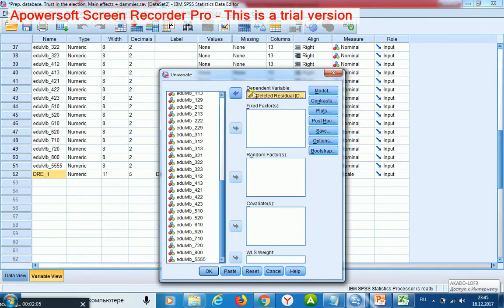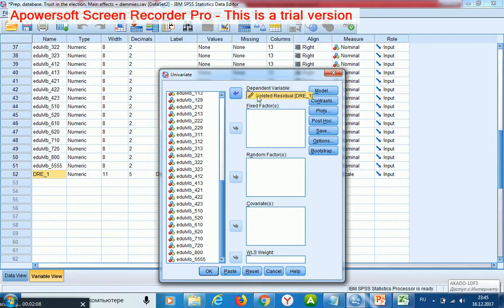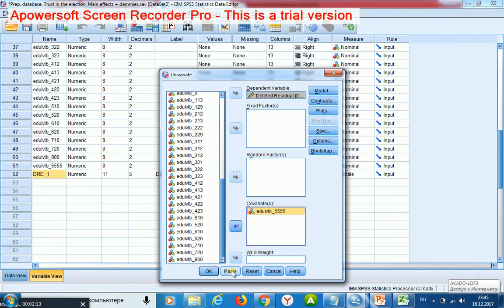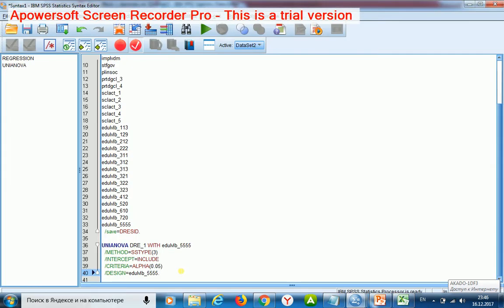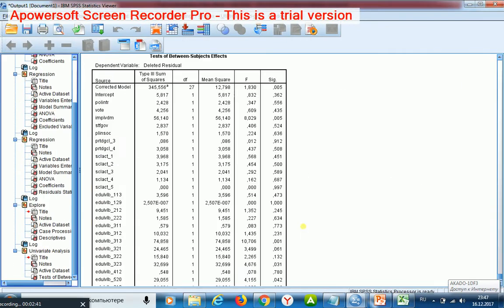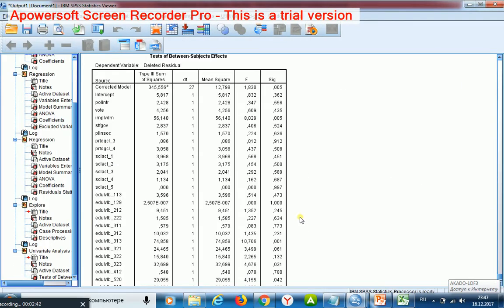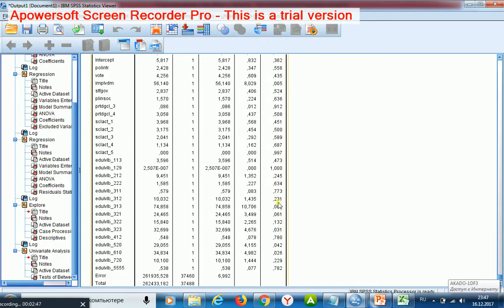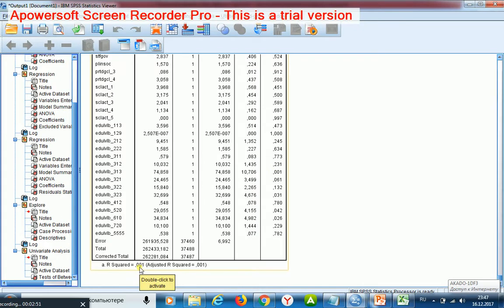Regression 5 Categorical regressors Quality parameters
Homoscedasticity means that residuals do not vary from one regressor's value to another. That is why there are a lot of methods grasping homoscedasticity by measuring association or correlation between each regressor and a dependent variable. I think that one of the most relevant and exhaustive methods for examing homoscedasticity is AnOVa, because it doesn't depend on a functional link's shape, meanwhile many other analogs depend. In my case, although some regressors influence on the response, the cumulative influence is negligibly small because AnOVa's R-squared is roughly zero.